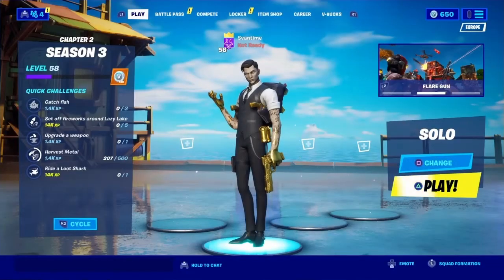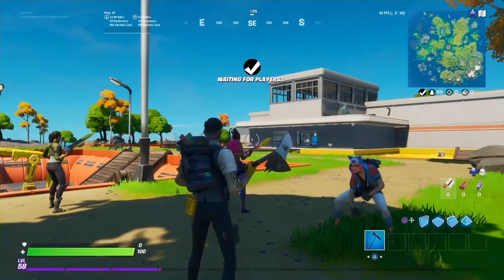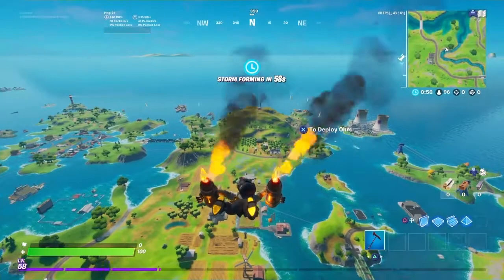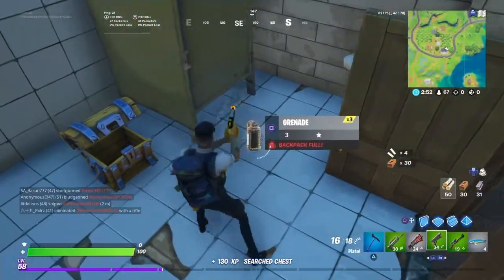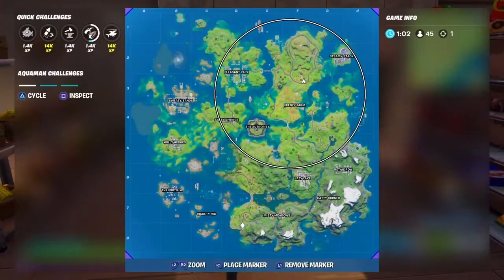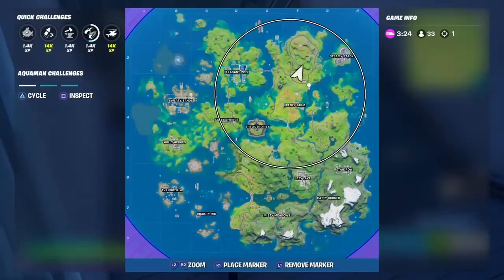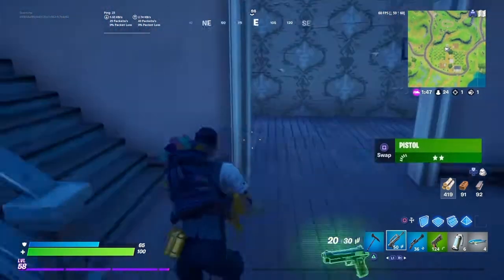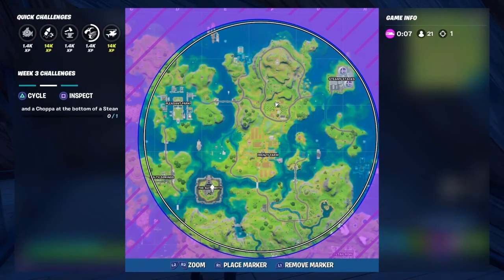WEEK 1,2,3 AND VICTORY | Fortnite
It wasn't the plan to win